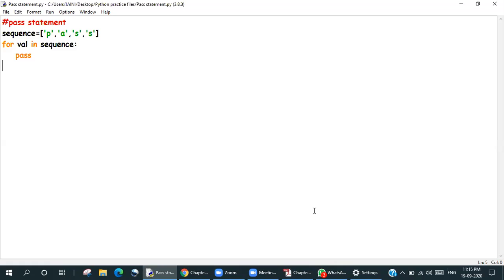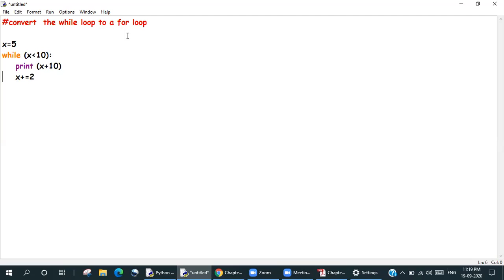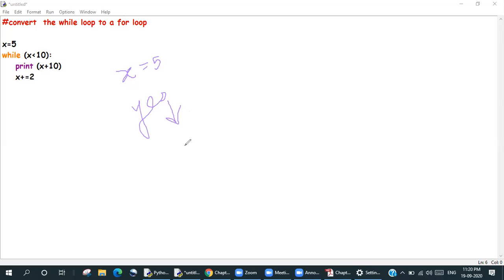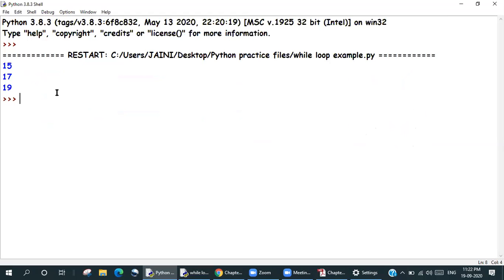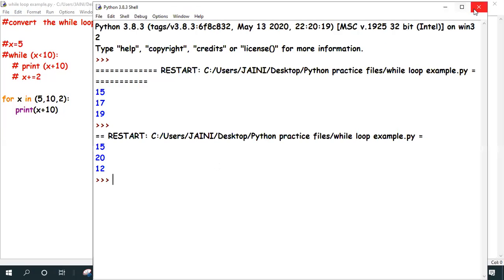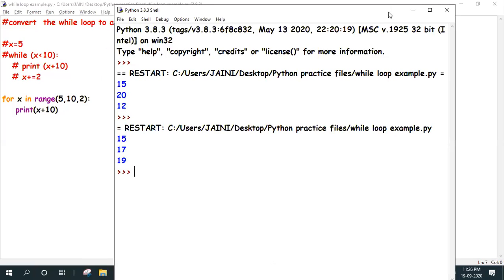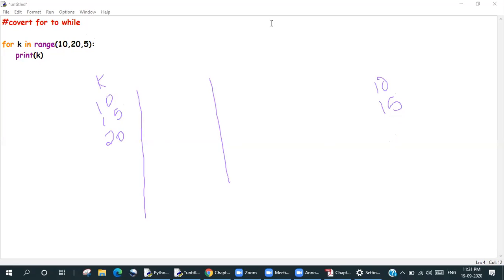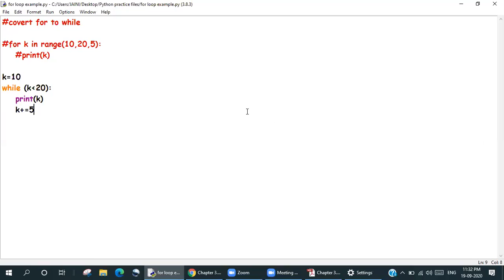JS/CS/11/PASS STATEMENT/WK 15/ D 3